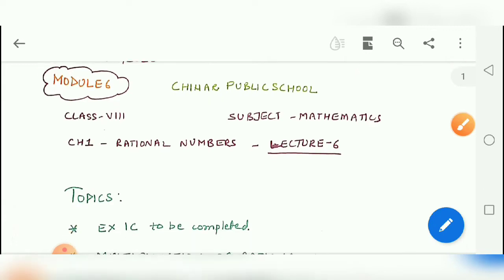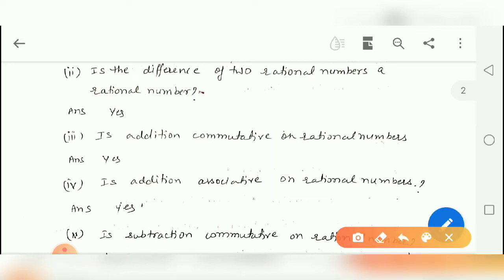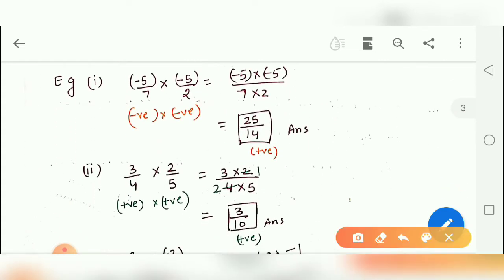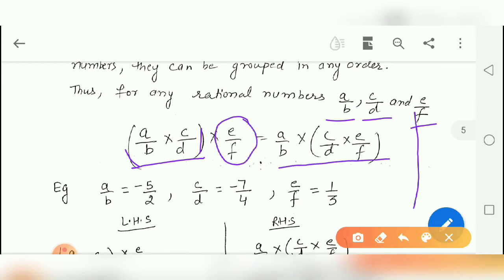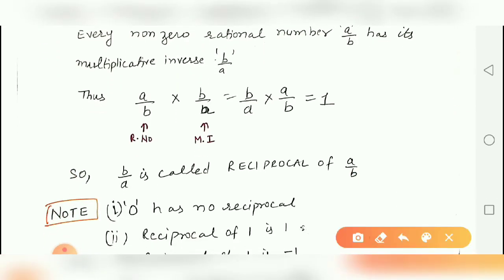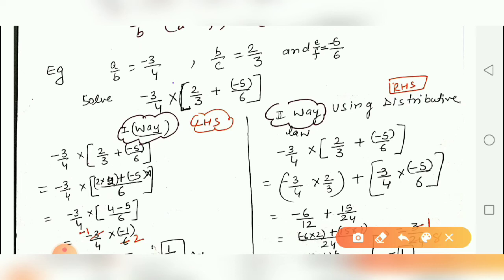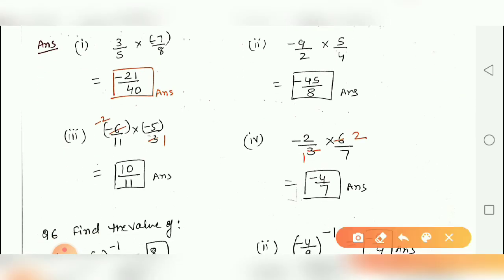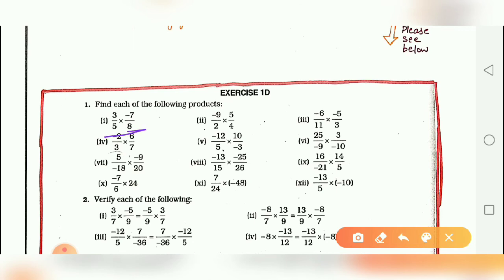Class 8 | Maths | Ch - 1 | Module 6